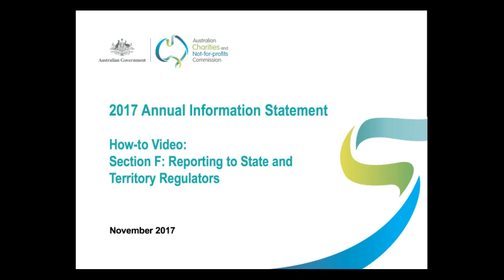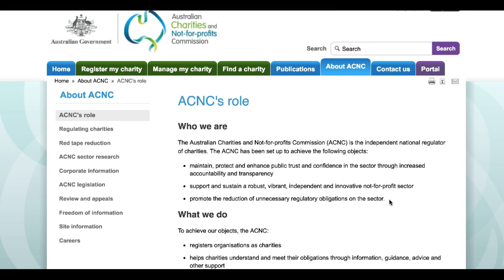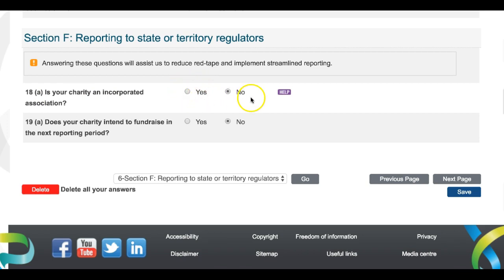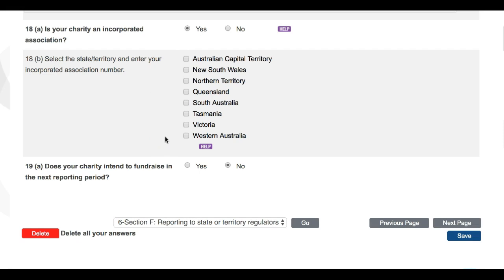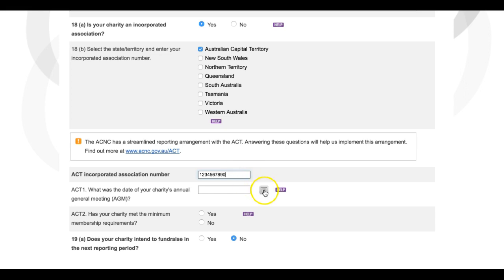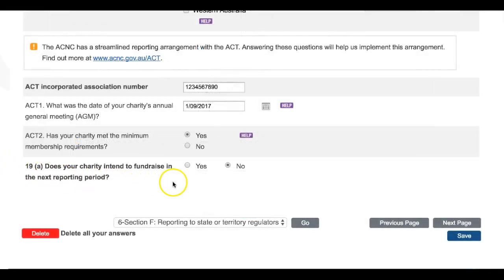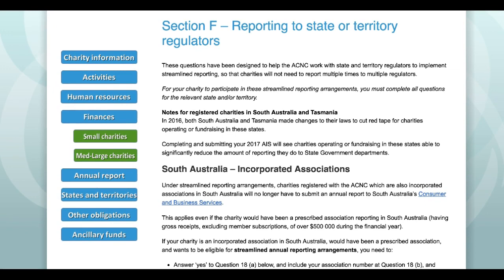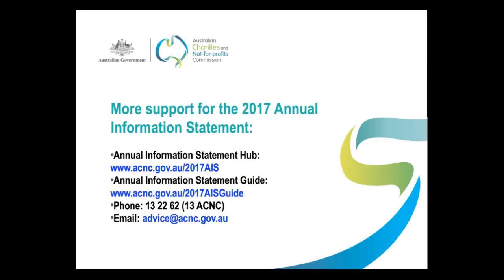How to submit your 2017 Annual Information Statement: Completing Section F